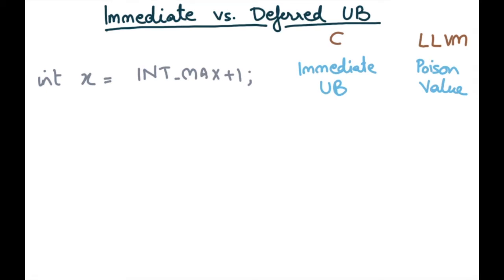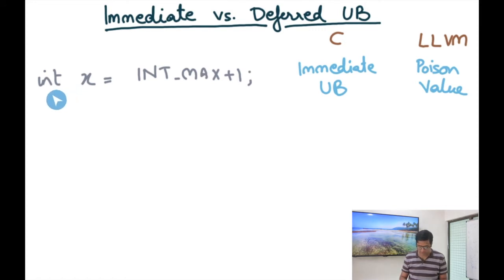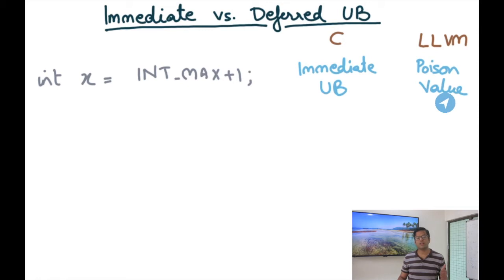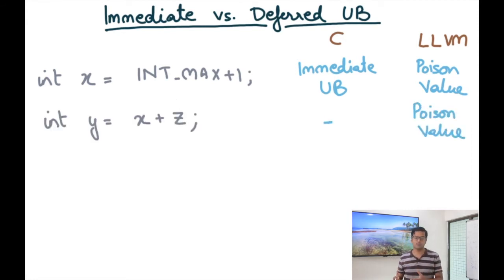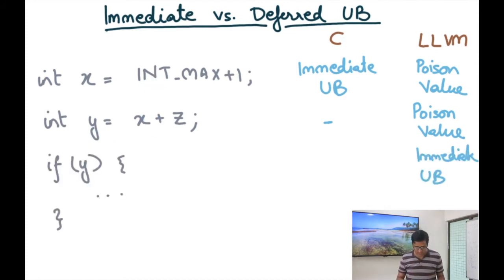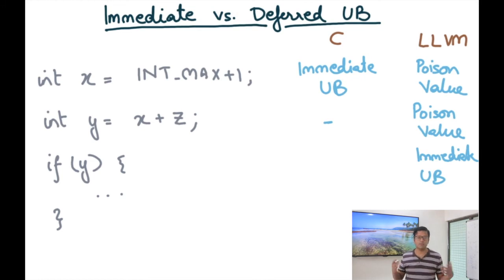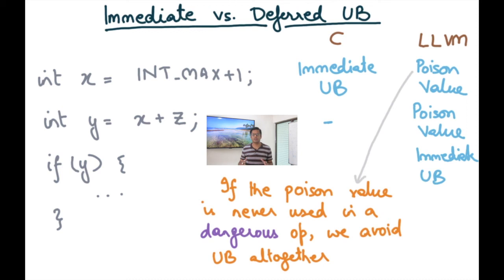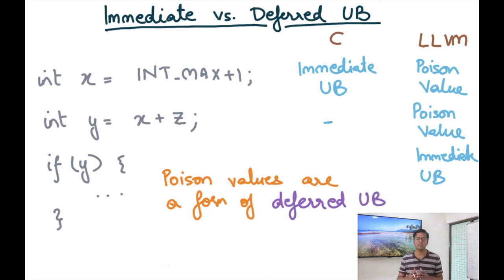Compiler Design Module 170 : Immediate vs Deferred UB